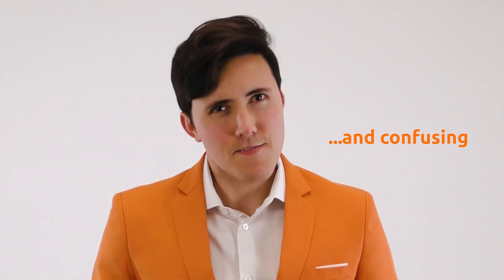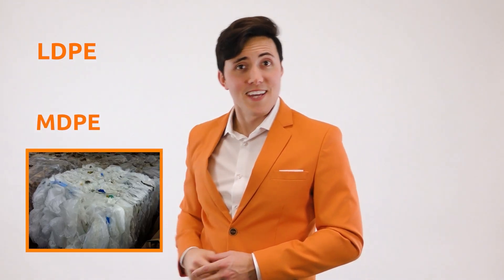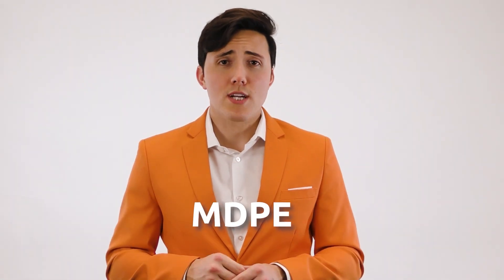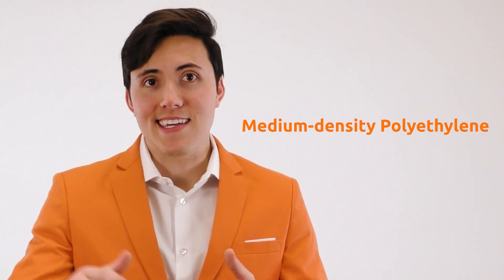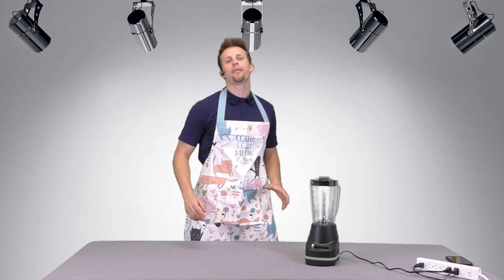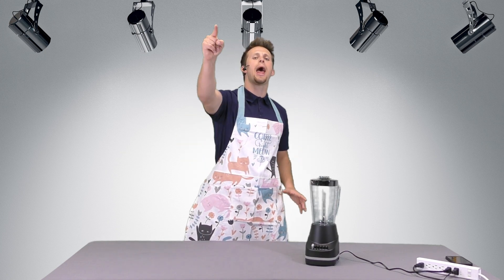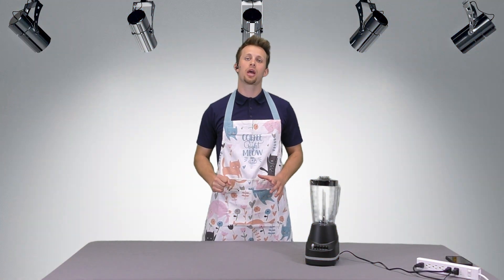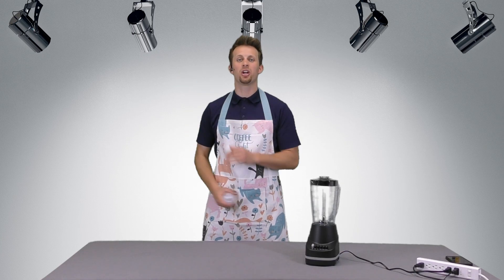What is LDPE (Low-Density Polyethylene)? | Uses, Benefits, and How it Compares to Other Plastics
LDPE. MDPE. HDPE. BPA-free. G2G. If you’re tangled up in plastic acronyms (among others), you’re not alone. In this video, we break down LDPE—low-density polyethylene—a common #4 resin code plastic used in everything from sauce bottles to cling wrap.

✔️ What LDPE is (and why it’s squeezy)
✔️ How it compares to HDPE and MDPE
✔️ Where it shines (and where it cracks under pressure)
✔️ Why it’s labeled “natural” when it looks cloudy

Need samples or want to chat packaging? Reach out! We love talking plastic and empty containers. No I'm not being sarcastic why do you ask?